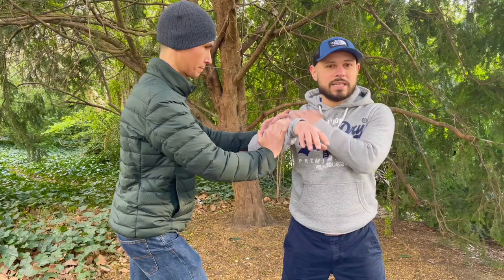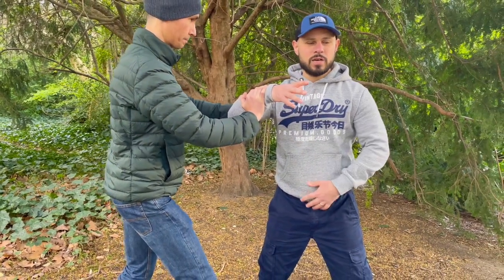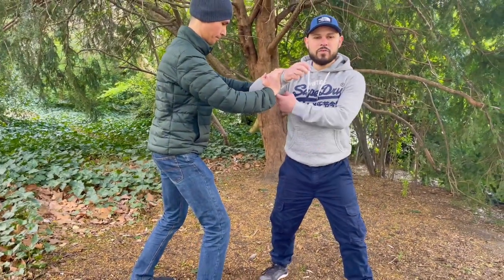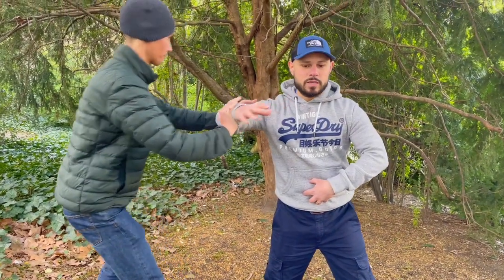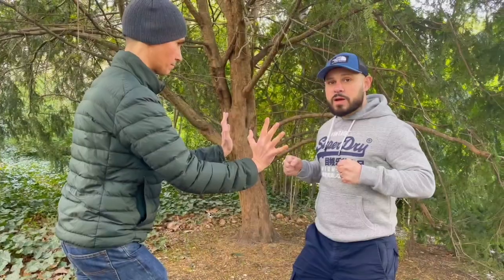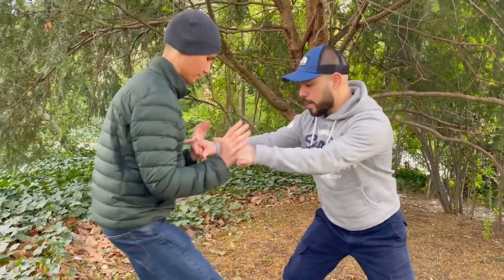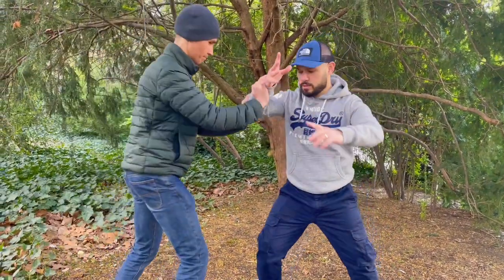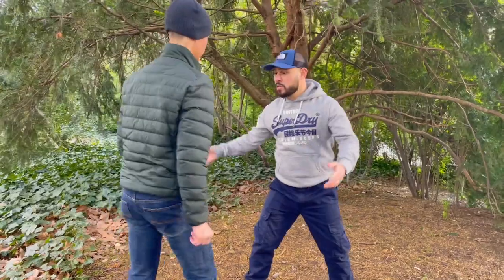White Crane Kung Fu Refined Power through Stretching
Kung Fu training when done correctly produces full-body power. Learning to stretch is an important part of this.
📣 After many requests to teach the Tiger Crane Combination online. It is finally here!

On my step-by-step program you will get the following:

🔥 The Full Tiger Crane Kung Fu System.

🔥 Detailed Look at our San Zhan Forms.

🔥 Detailed Look at our Advanced Forms.

🔥 Our Shaolin Weapons System.

🔥 Tiger Crane Power Production Methods.

🔥 Our Iron Body Conditioning Methods.

🔥 Our Qi Gong & Nei Gong Methods.

🔥 Fighting Applications & Combat Strategies.